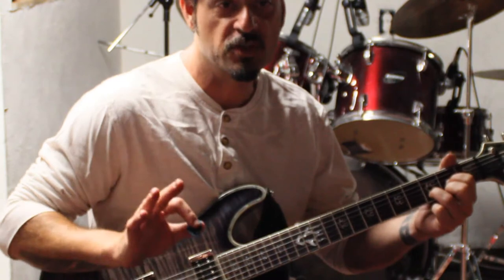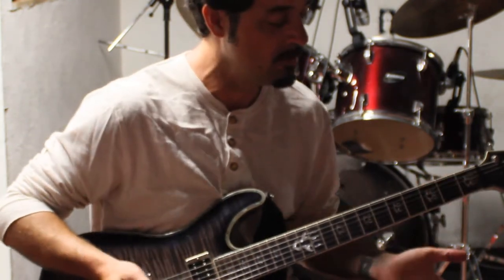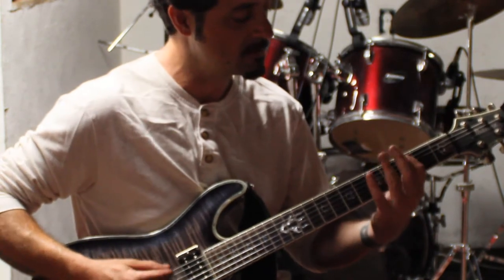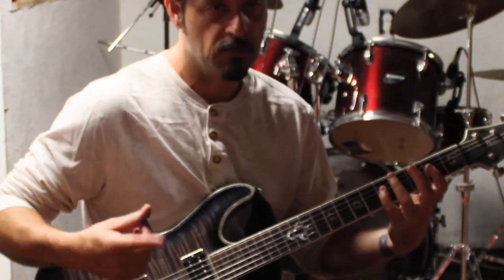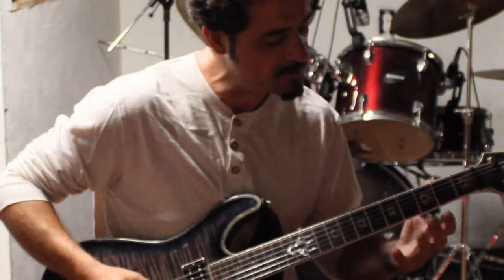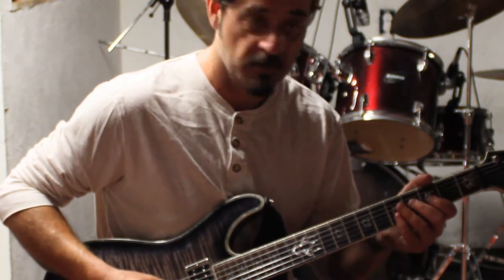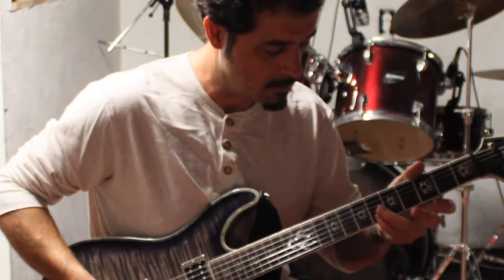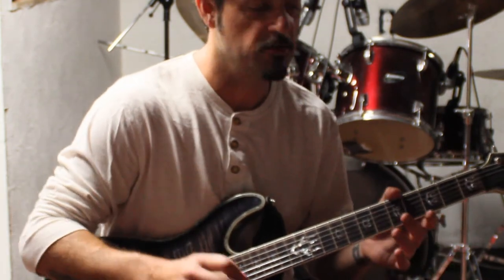How to kick Butt Country Style using only 1 Chord & 1 Scale!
Guitar players! Here's a quick & simple way to get started, exploring the intense possibilities of Country & Blue Grass music!